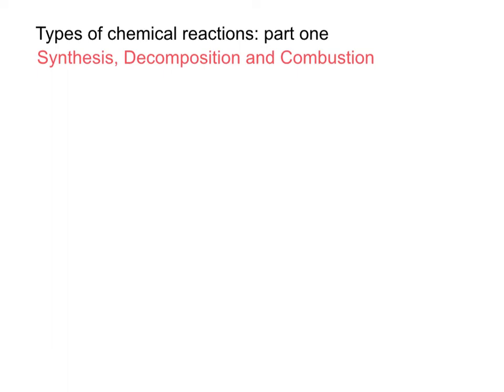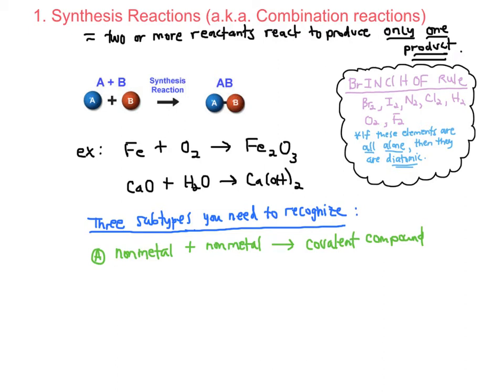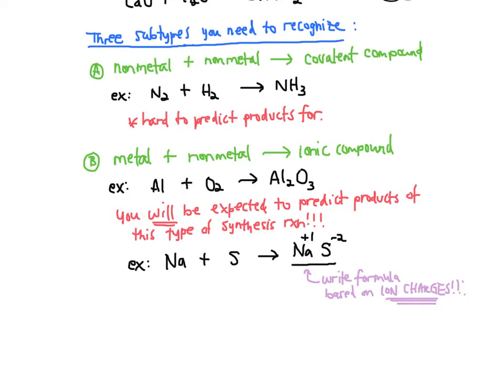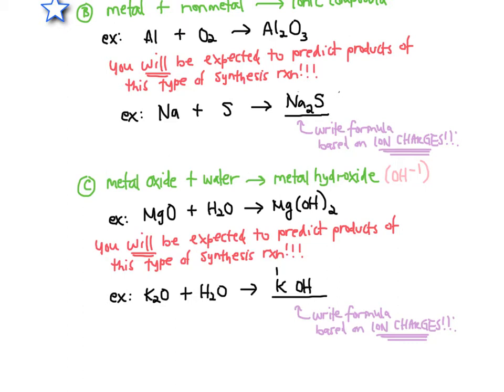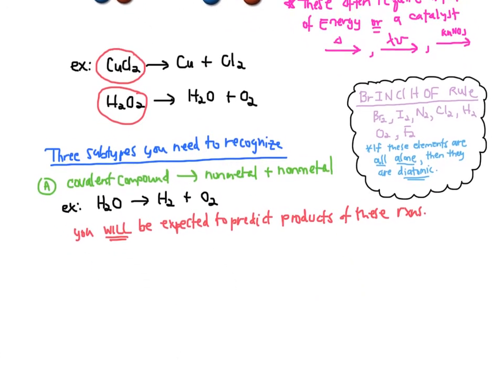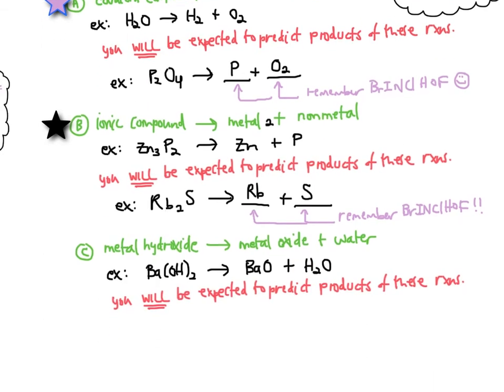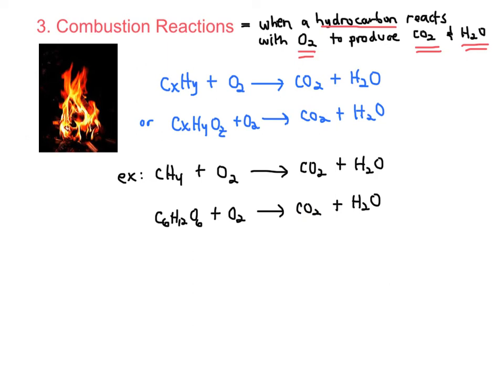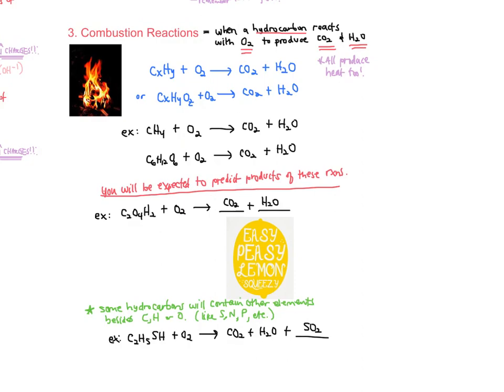types of rxns part one